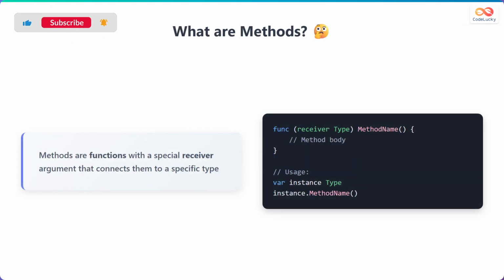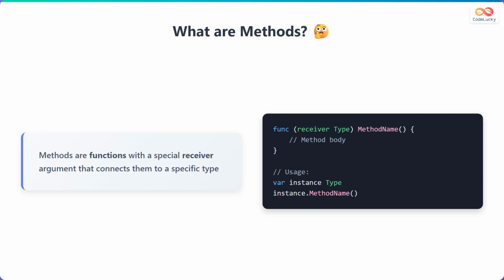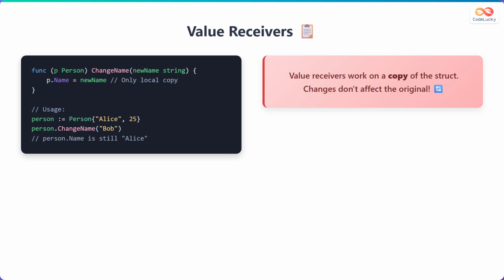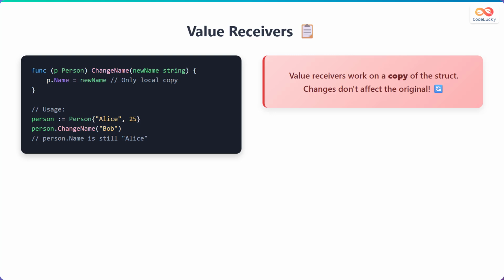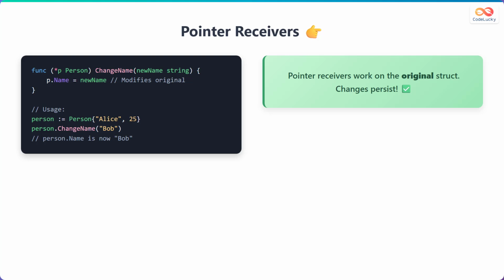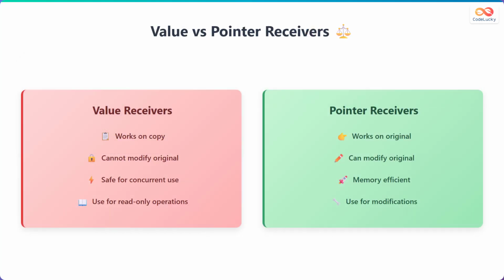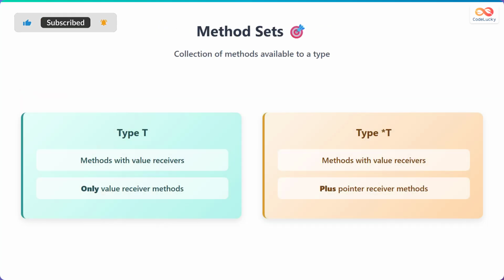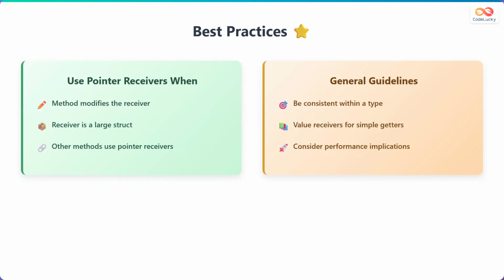Go Struct Methods: Add Behavior to Your Go Types! 🚀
Learn how to add behavior to your Go structs using methods! This tutorial covers everything you need to know about struct methods in Go, from the basics to best practices.

We'll start with an introduction to methods and how they're different from functions. Then, we'll dive into value and pointer receivers, exploring the key differences and when to use each. Discover how methods can enhance your Go code and make your types more powerful. 💪

Understand method sets and how they affect which methods are available on a type. We'll also cover best practices for using struct methods, including when to use pointer receivers and how to maintain consistency within your code. 🤔

By the end of this video, you'll have a solid understanding of Go struct methods and be able to use them effectively in your own projects. Let's get coding! 👨‍💻

Chapters:
00:00 - Struct Methods
00:10 - What are Methods?
00:52 - Basic Struct with Methods
01:24 - Value Receivers
02:05 - Pointer Receivers
02:45 - Value vs Pointer Receivers
03:10 - Method Sets
03:41 - Best Practices
04:05 - Outro